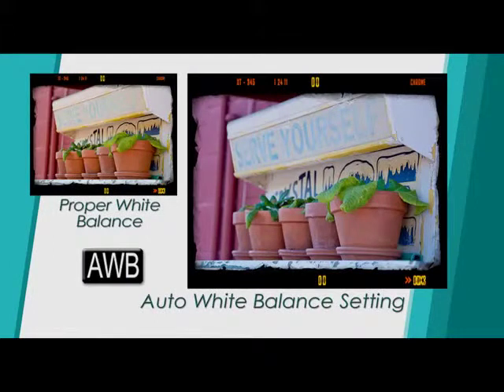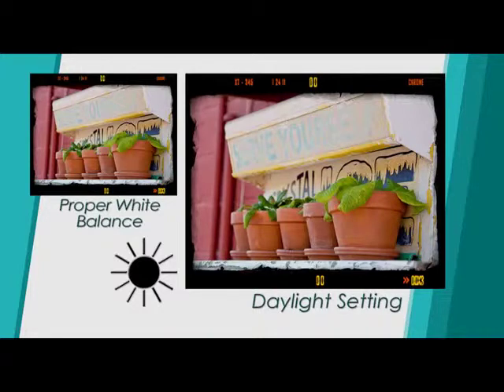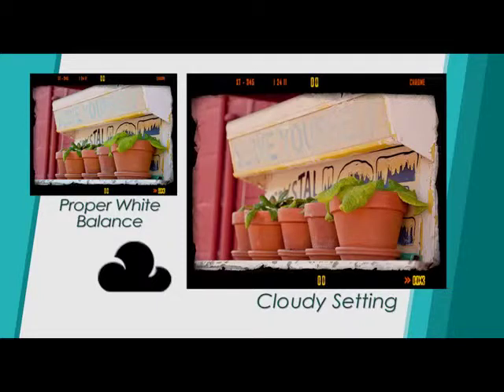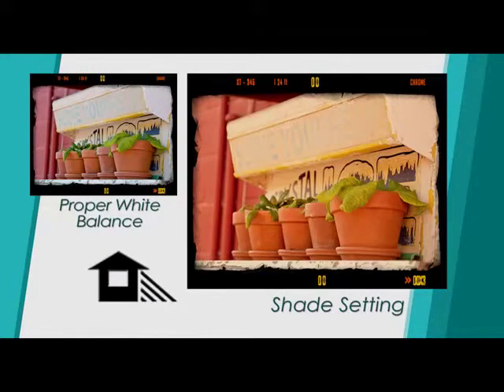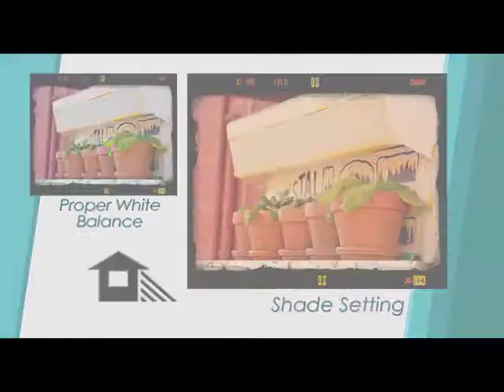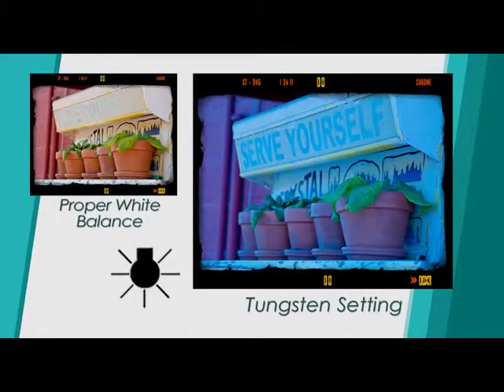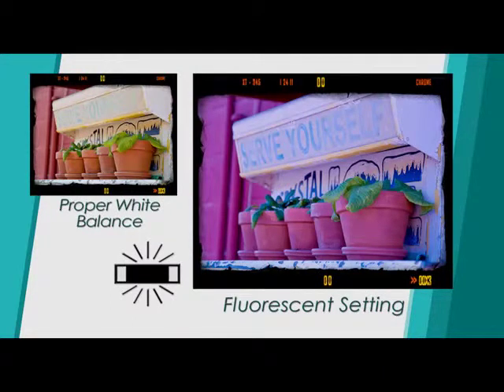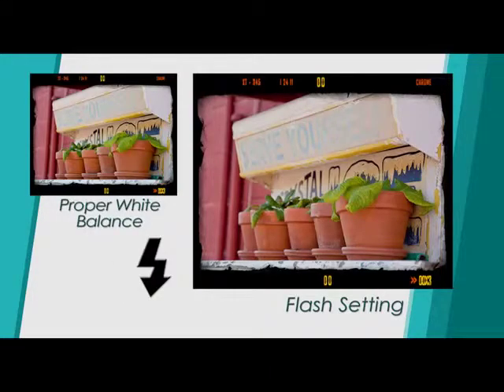Fundamentals of Digital Photography - Using Light 2